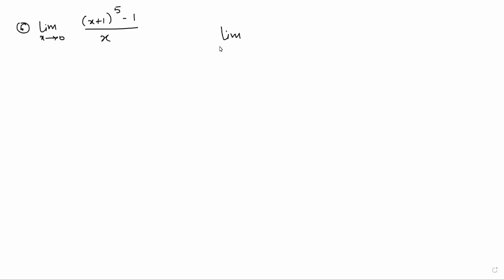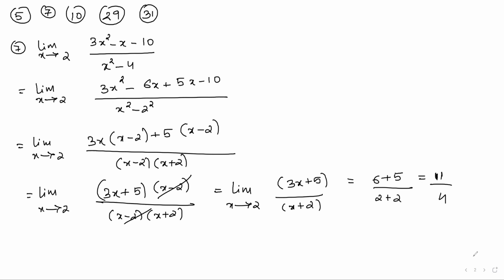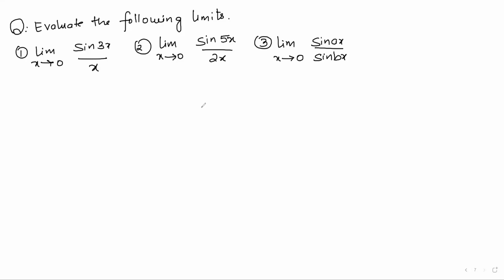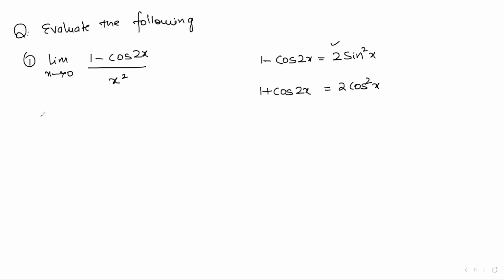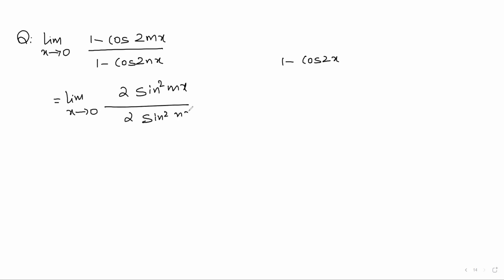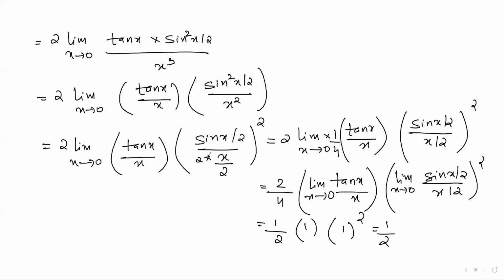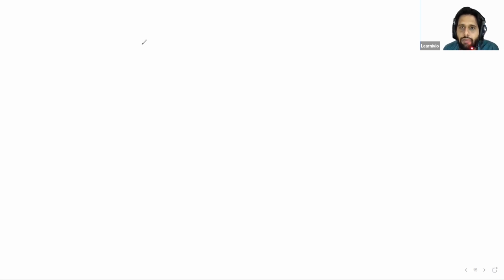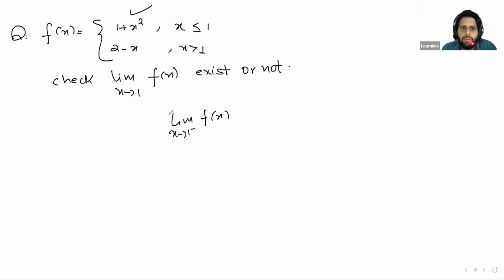Learnivio | Ex-13.1 | Limits | Lect 2 | 11th CBSE A1 | 23-10-2021